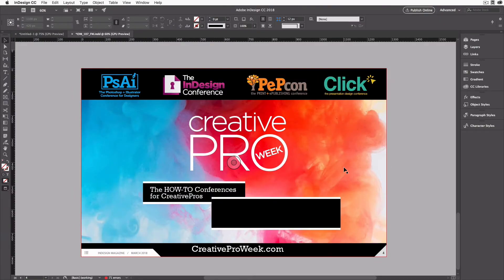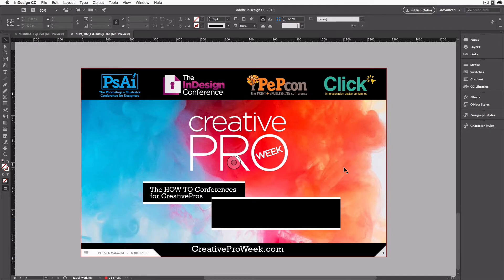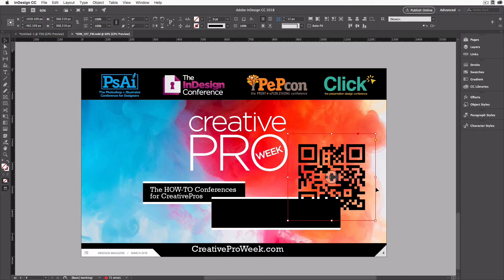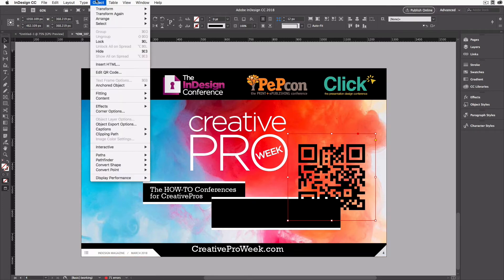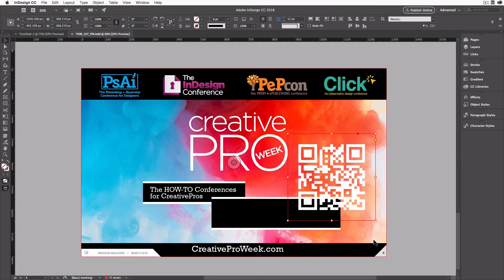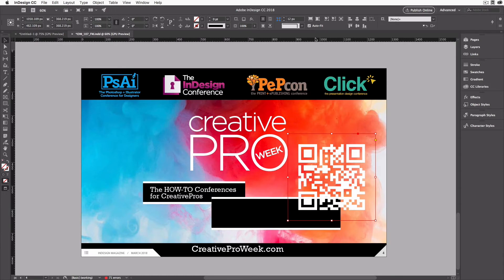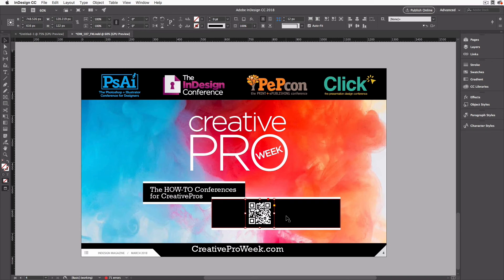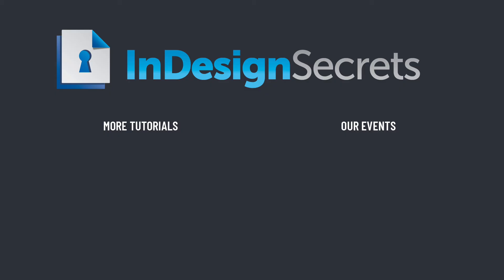InDesign How-To: Make a QR Code (Video Tutorial)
Learn how to make a QR code right within InDesign! If you need to make a scan code so others can get more information from you or contact you, this is the video that shows how to do it.